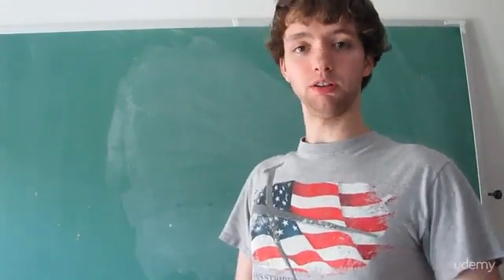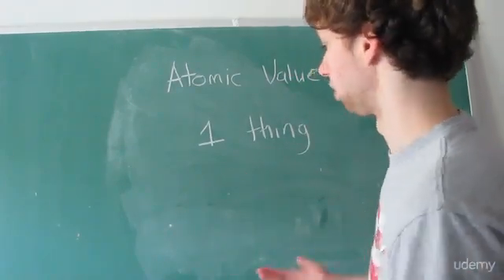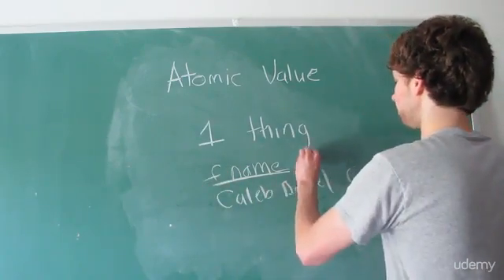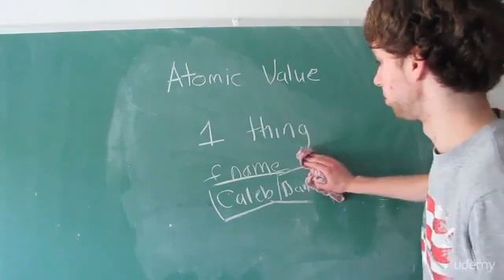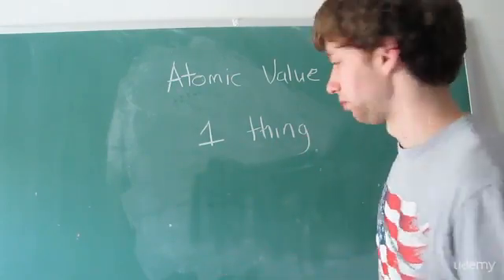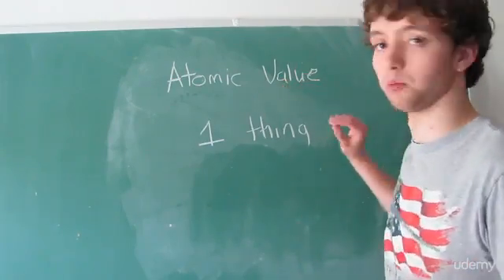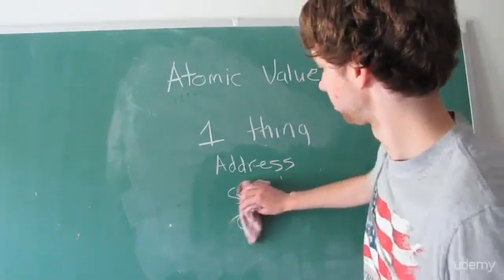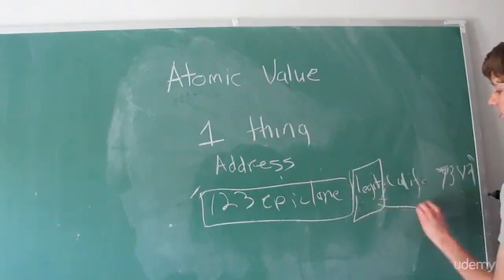Database Design Course - Learn how to design and plan a database for beginners LEC #11